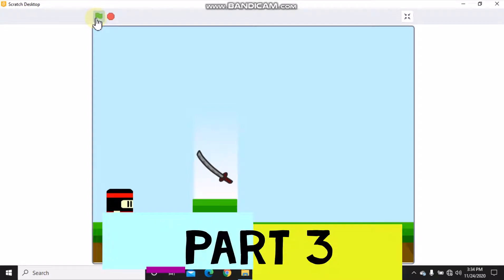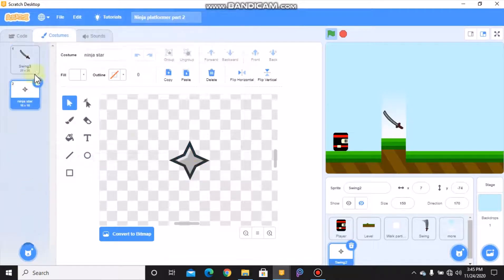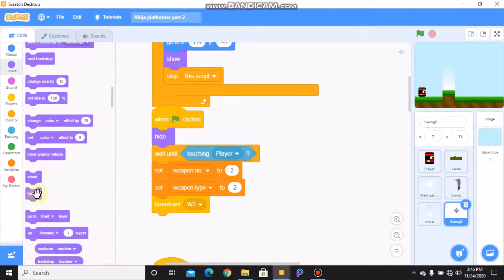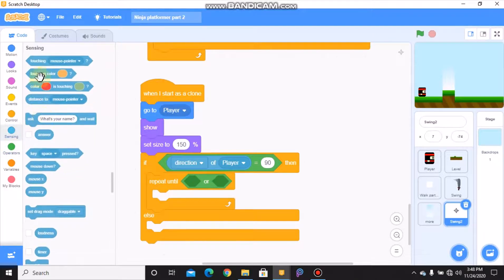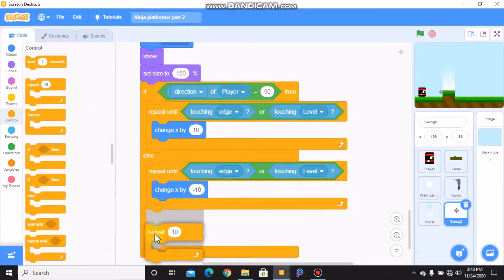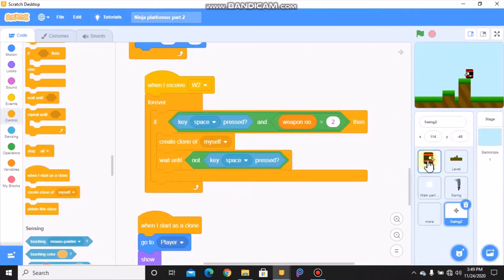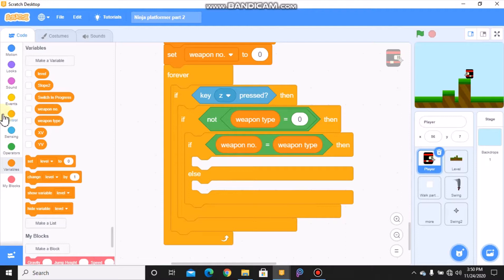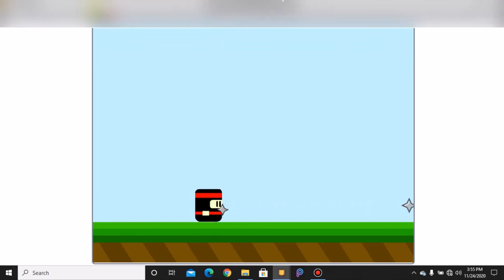How to make a Ninja Platformer in Scratch 3.0 ( Part 3 ) | Ninja stars and switching weapons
Hi guys
This part 3 in making a ninja platformer game in scratch 3.0
In this video I will be showing you how to code the ninja stars and how to switch weapons
If you haven't seen part 1 and 2 yet make sure to check it out

The original credit of the costumes should go to  infinitely coding.make sure to play the game. ( Ninja quest )

If you liked this video pls make sure to like